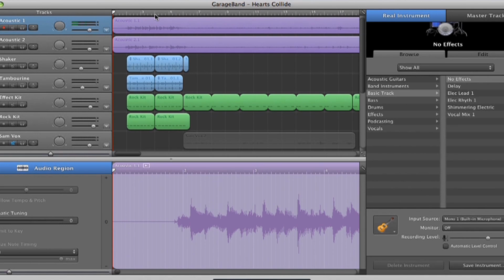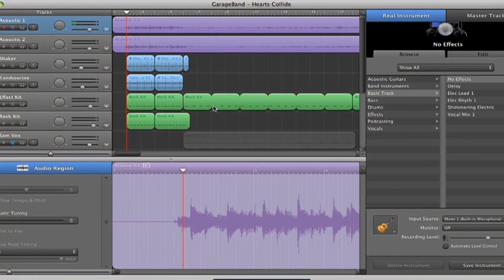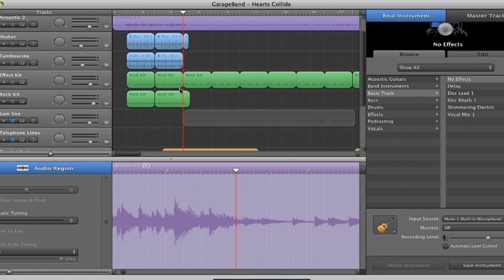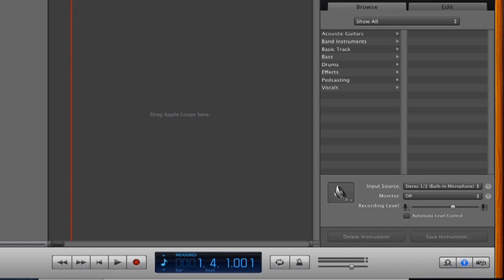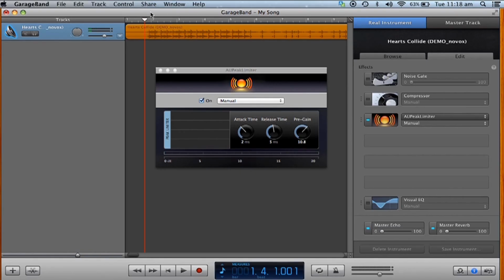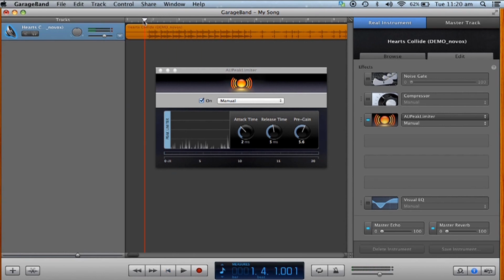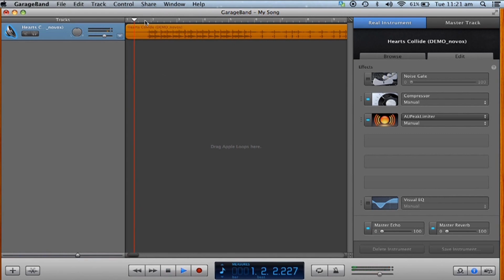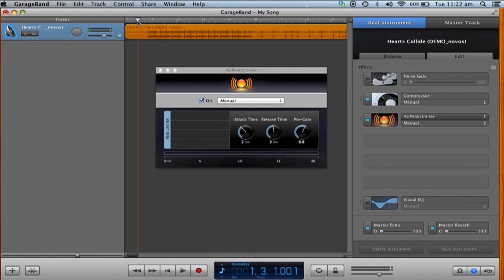Increase the volume of your exported track from Garageband - Simple Mastering Tip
Here's a new tutorial for all our home recording enthusiasts out there! This is a really easy way to get that volume back into your track that you exported out of Garageband using Garageband!